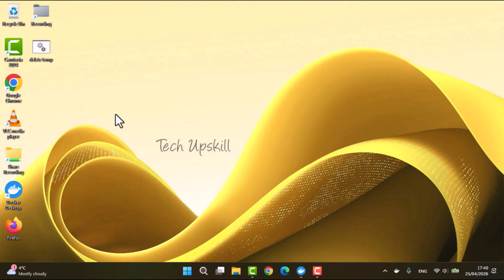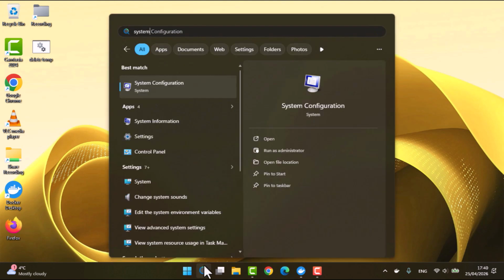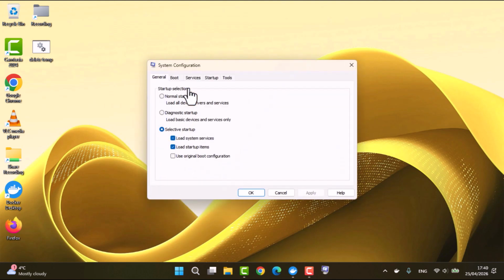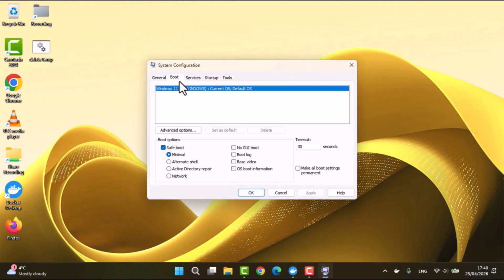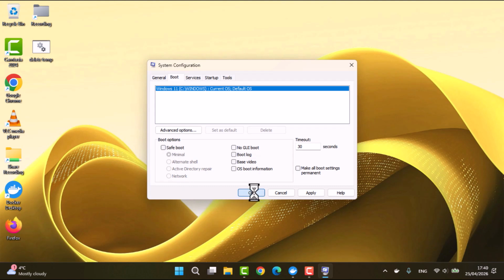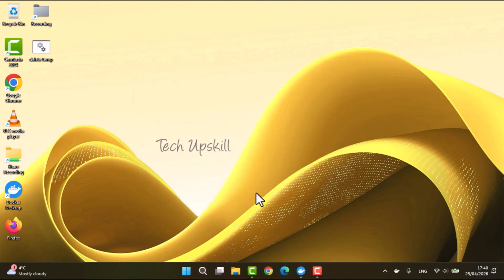How To Exit Safe Mode On Windows 11 Disable Safe Mode Windows 11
Learn how to easily enter and exit Windows 11 Safe Mode with this quick tutorial. Discover the simple steps to troubleshoot or fix issues by accessing this essential diagnostic tool. We'll guide you through the System Configuration settings to enable or disable Safe Mode, ensuring your Windows experience is smooth and problem-free.